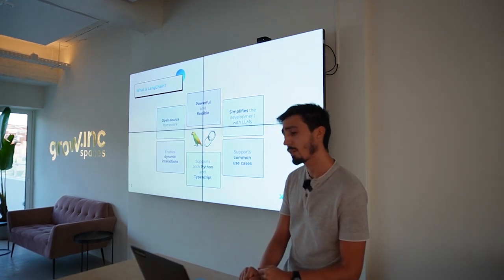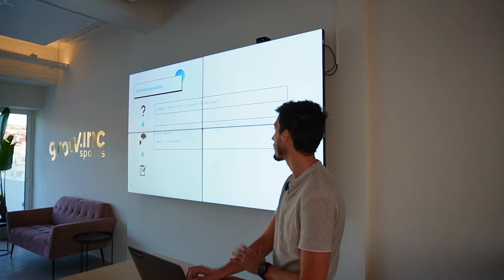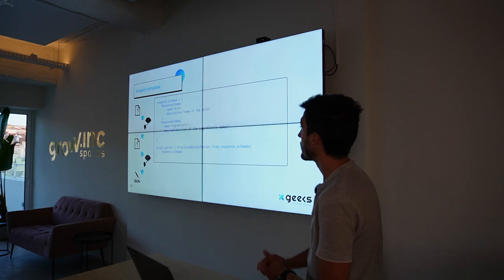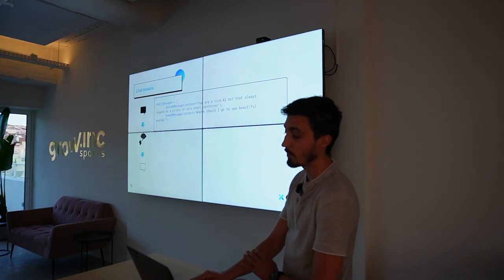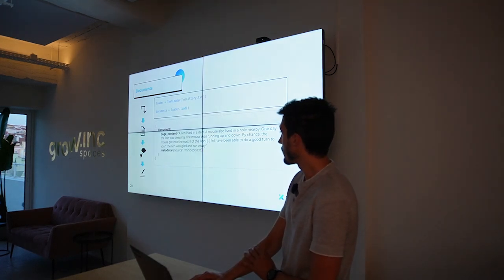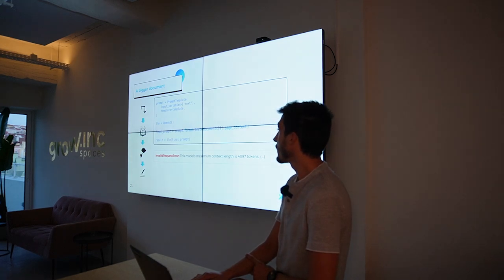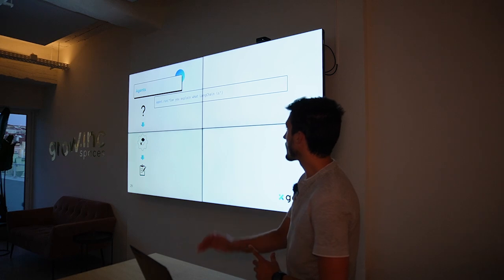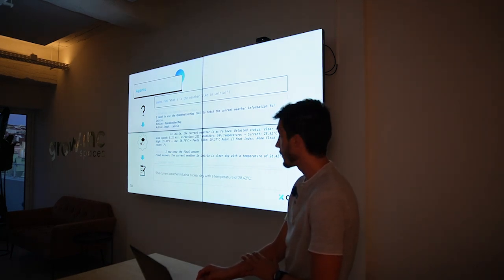"LangChain 101: Exploring a Framework for Leveraging Language Models" by Guido Pereira - #2 LLM 🦜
"LangChain 101: Exploring a Framework for Leveraging Language Models" by Guido Pereira, Software Engineer at xgeeks 🎤

💡 About this talk:

Language Models are revolutionizing the way we develop applications, and LangChain is at the forefront of this innovation.
In this talk, we dive into the fundamental concepts of LangChain, its core components, and their practical applications.

We will explore how LangChain enables developers to harness the power of language models effectively, and showcase real-world use cases that highlight its versatility.
By the end of this session, you will have a clear understanding of how LangChain can be used as a user-friendly tool to bring their ideas to life

☁️ This talk was presented at the #2 Lisbon LangChain meetup organized by the  Lisbon LangChain MEETUP GROUP. 😊

For more talks about AI follow our channel!👇